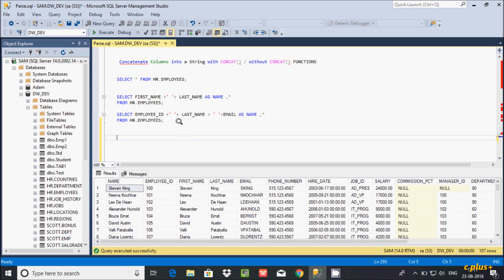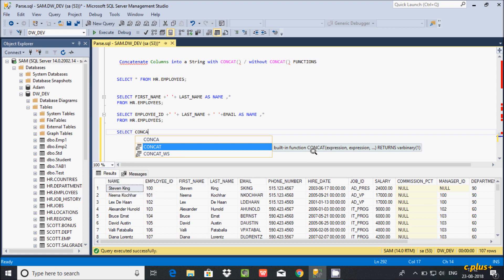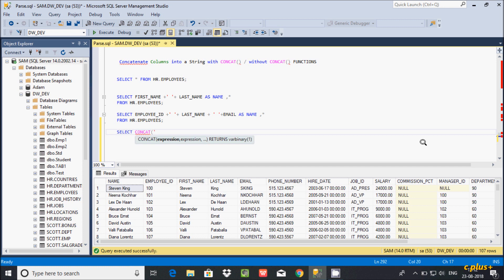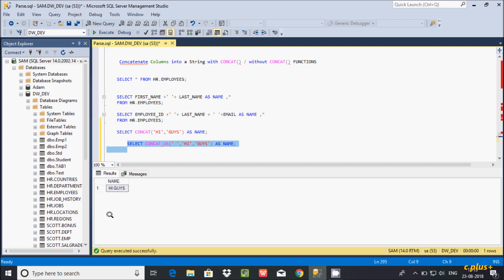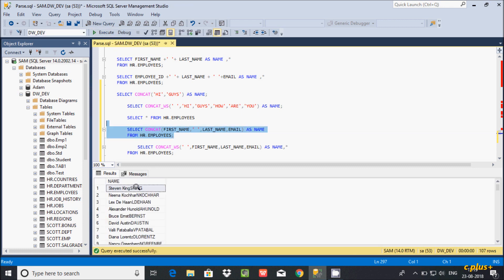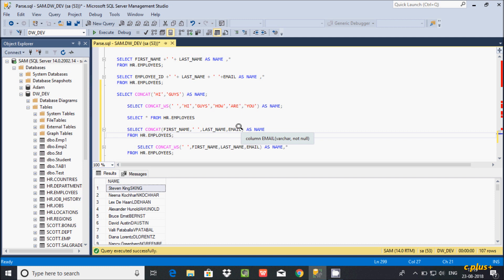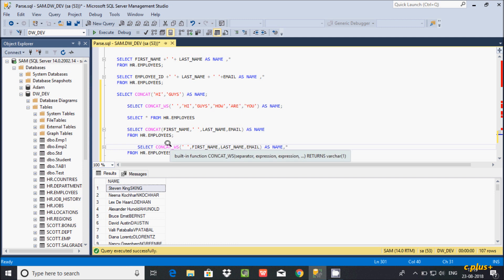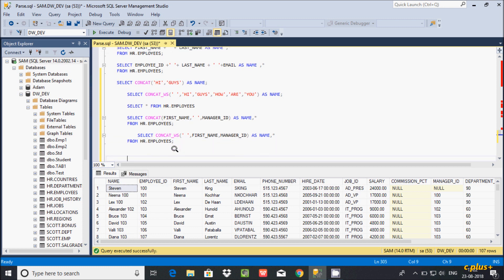Difference Between Concat and Concat_WS in Sql Server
CONCAT VS CONCAT_WS Functions in Sql Server